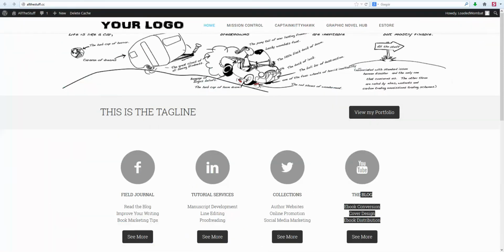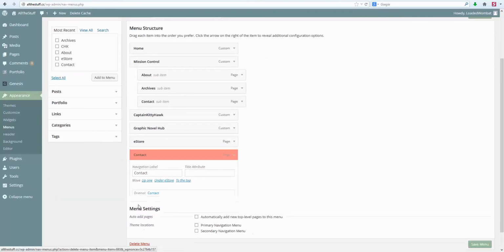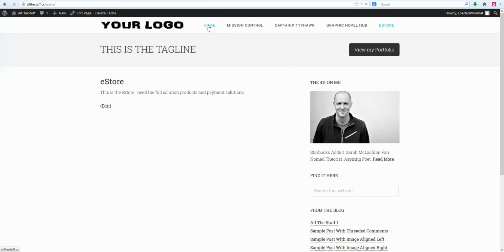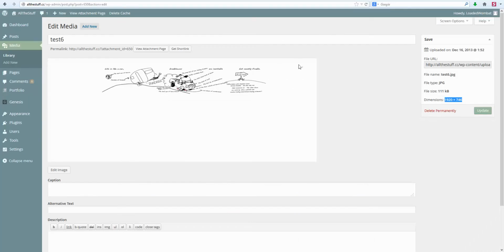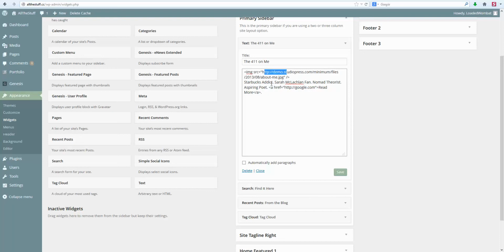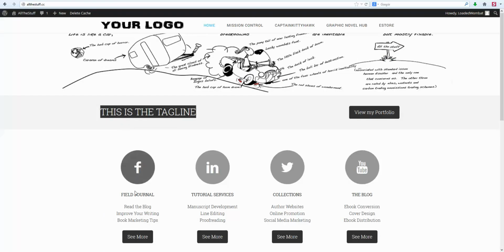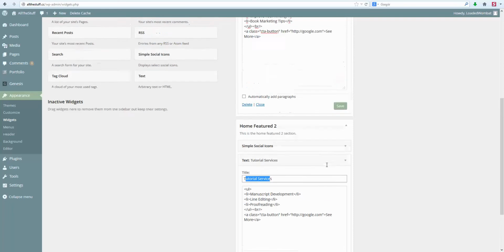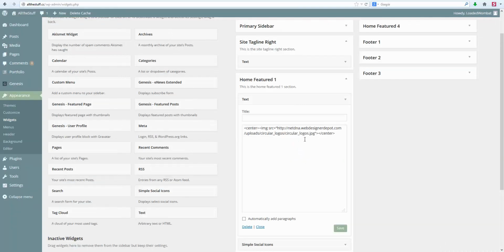AlltheStuff Tutorial Fun